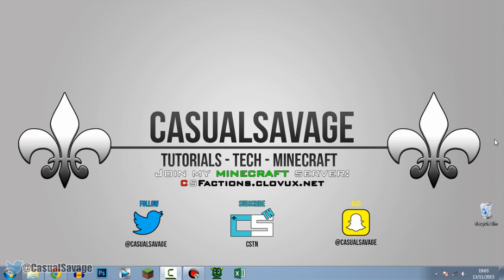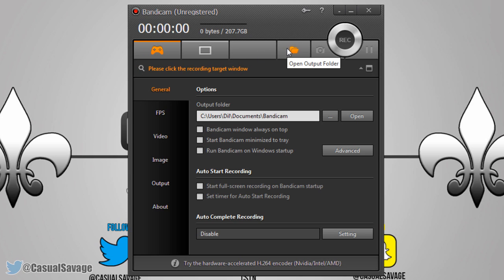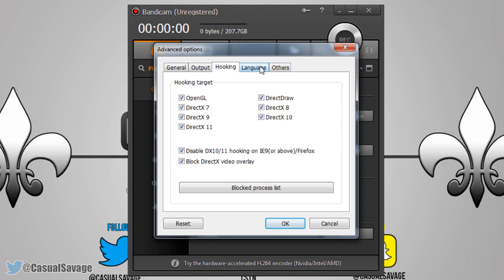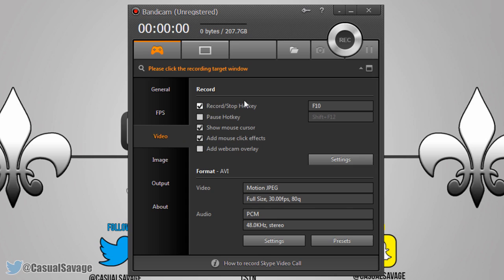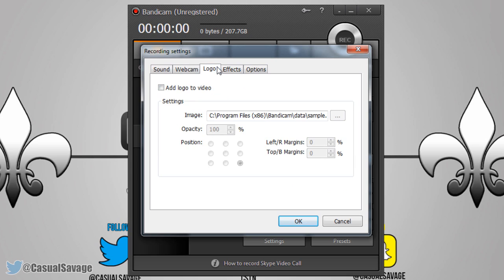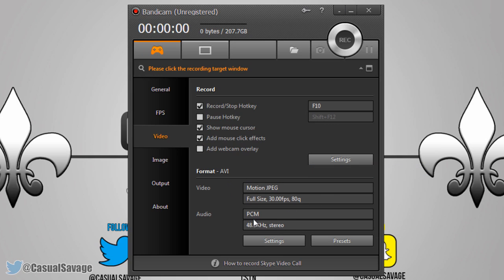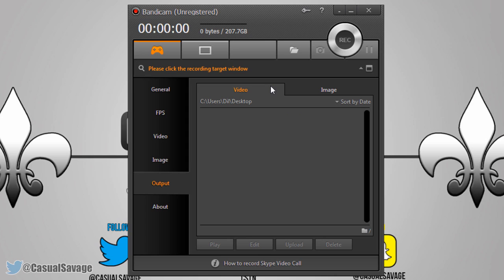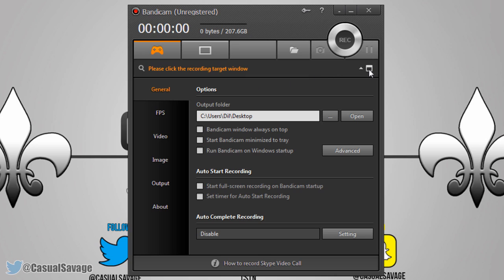How To: Use Bandicam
How To: Use Bandicam! What's up, in this video I am going to be showing you how to use Bandicam! For those that don't know, Bandicam is a screen recording software both for games and desktop. In the video I will show you everything on Bandicam and how you can use them.

Server IP:
CSFactions.clovux.net

CasualSavage